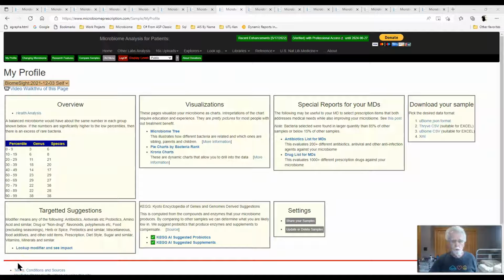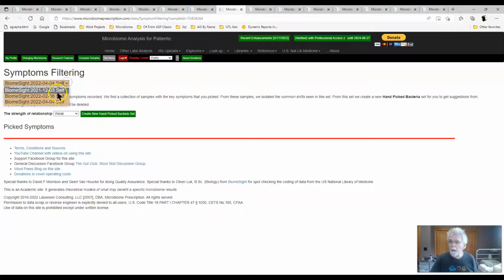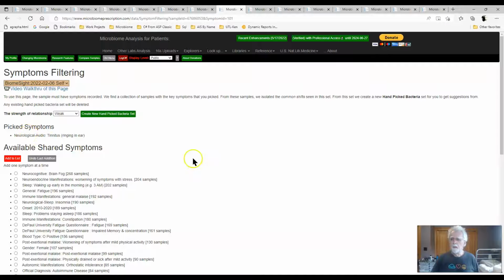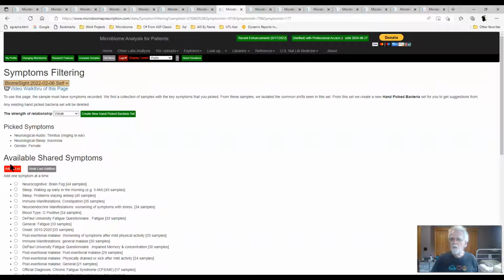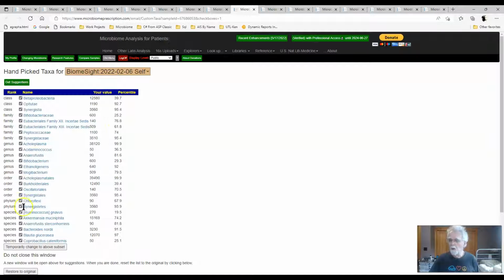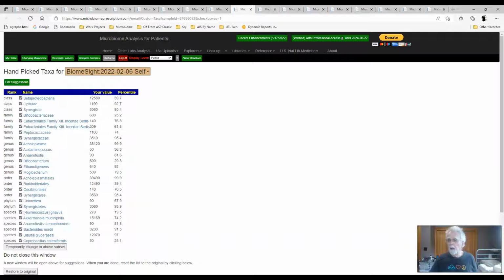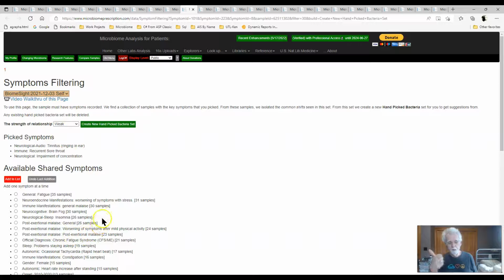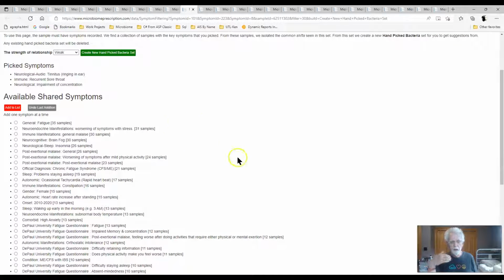Experimental: Picking Bacteria via Symptoms